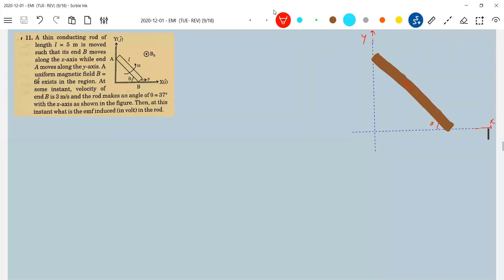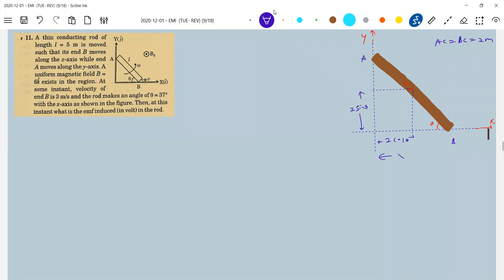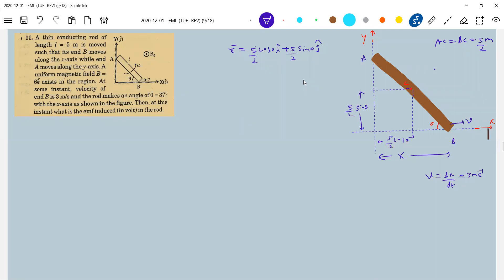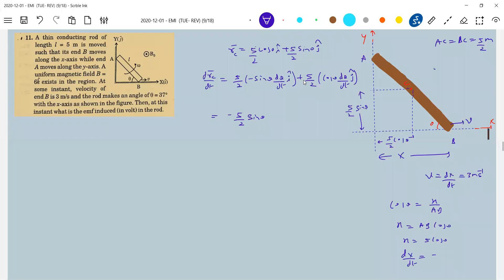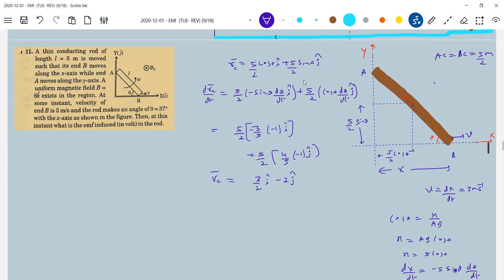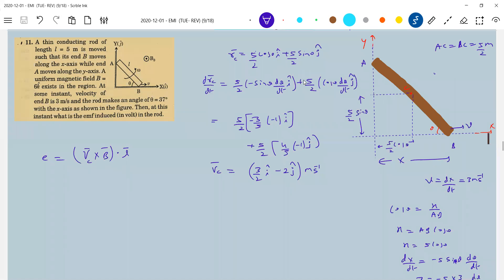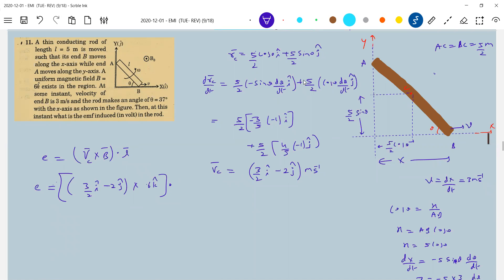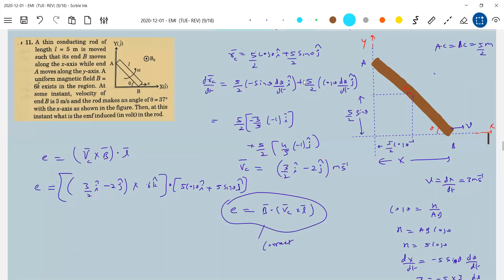10) Rotational EMF | A thin conducting rod of length I=5 m is moved such that its end B moves along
the x-axis while end A moves along the y-axis. A uniform magnetic field B =6t k exists in the region. At some instant, velocity of end B is 3 m/s and the rod makes an angle of60°  with the x-axis as shown in the figure. Then, at this instant what is the emf induced (in volt) in the rod.